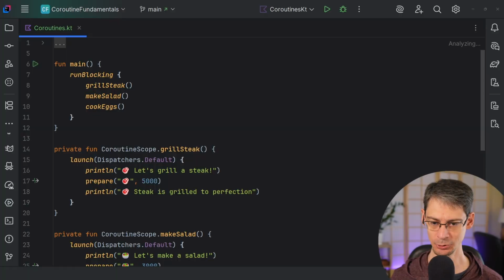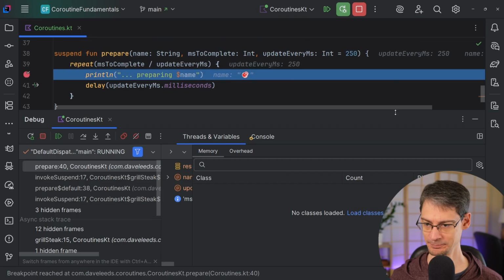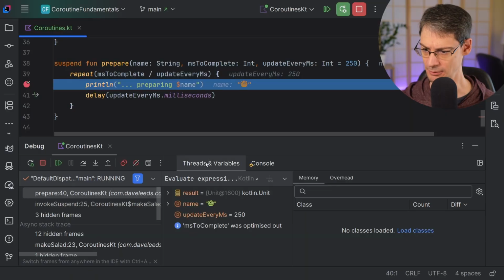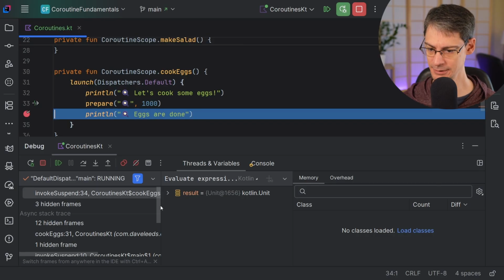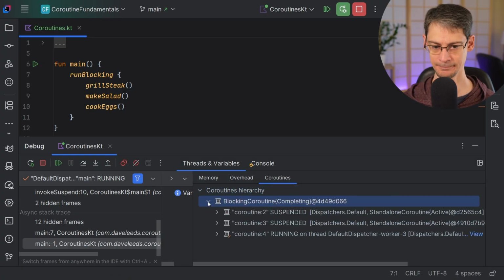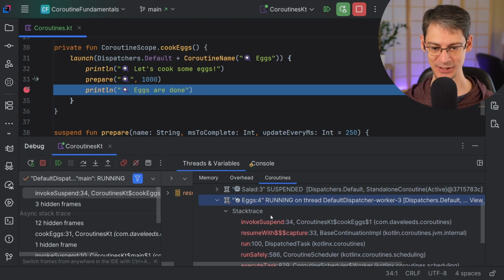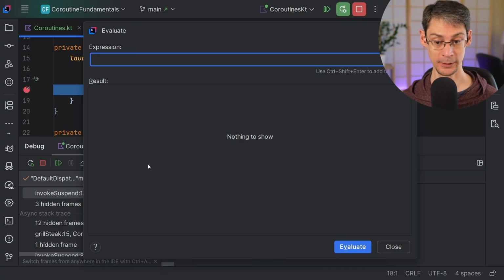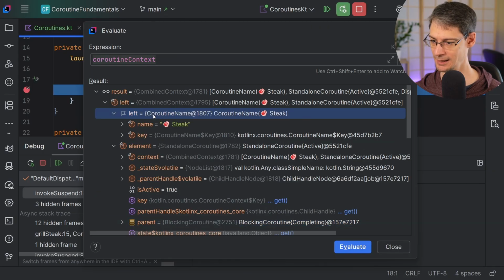Kotlin Coroutines - Debugging Tools Overview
Coroutines bring new challenges when it comes to debugging - regular stack traces aren’t much help when the async work was kicked off by code running on another thread. This video is a quick fly-by of a few coroutine debugging tools you might have missed in IntelliJ IDEA and Android Studio.